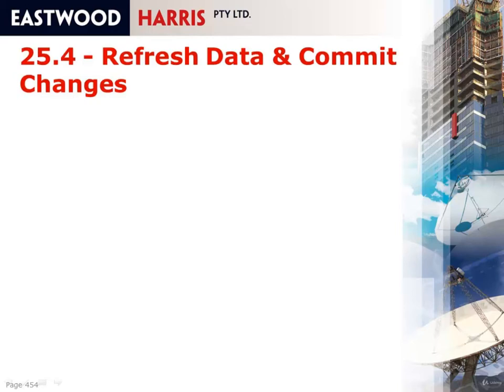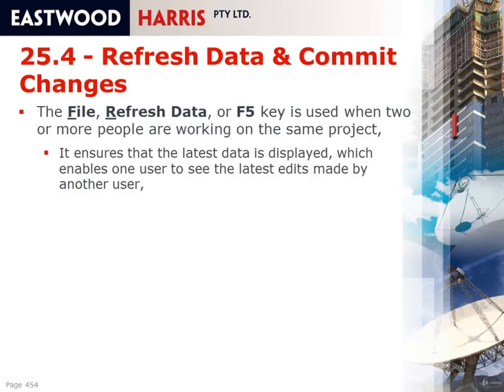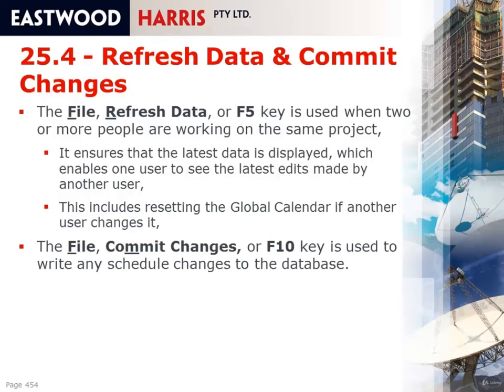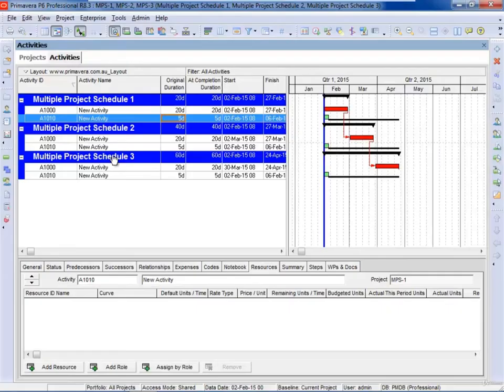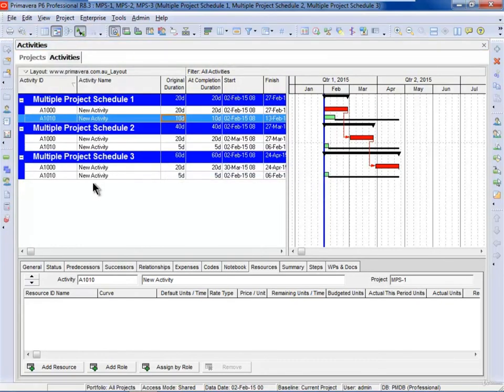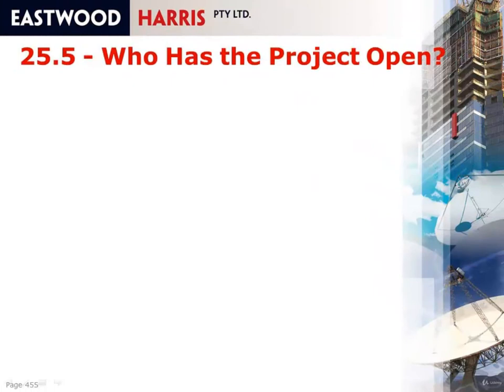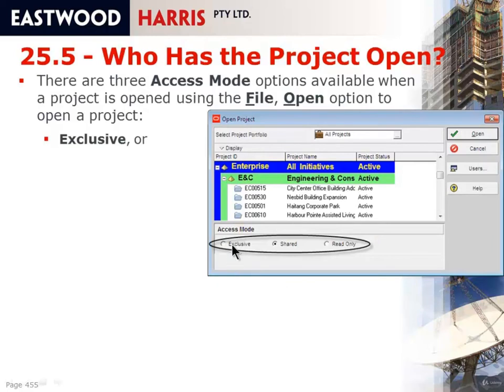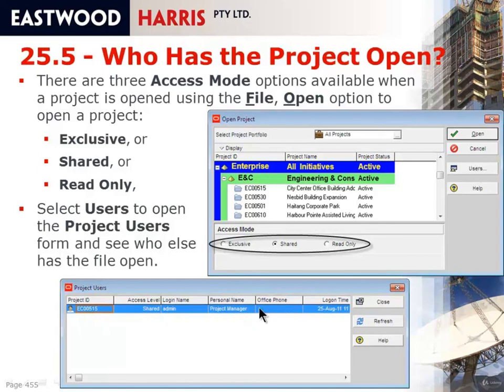P6 PPM - LESSON 7 (Multiple Project Scheduling) - 3. F5 a& F10 for Multiple Projects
P6 PPM - LESSON 7 (Multiple Project Scheduling) - 3. F5 a& F10, Who Has the Project Open_ Setting Baselines for Multiple Projects